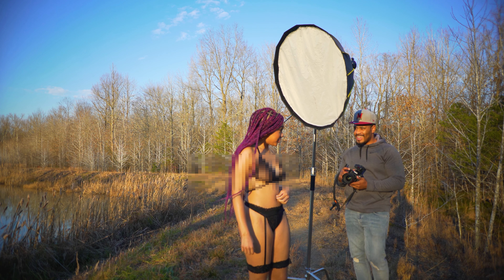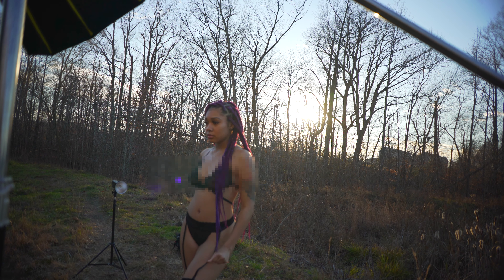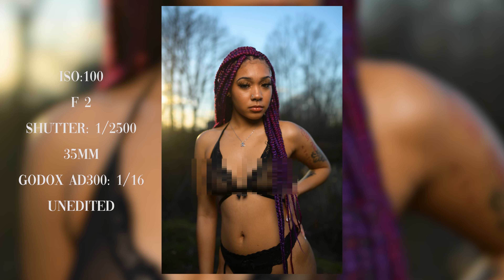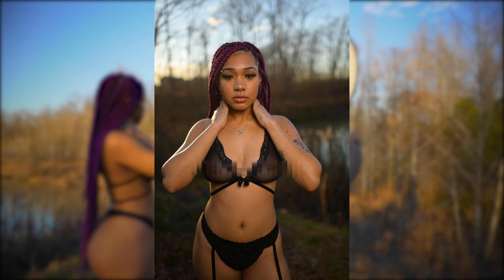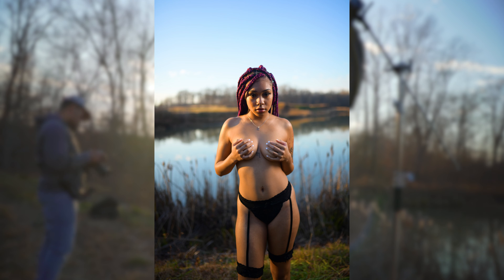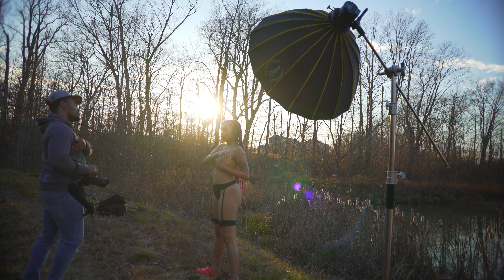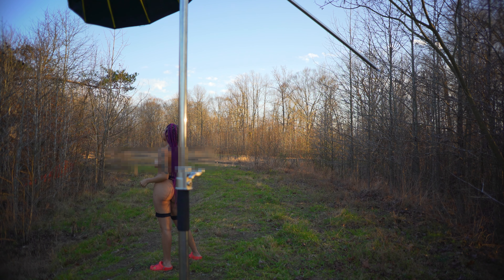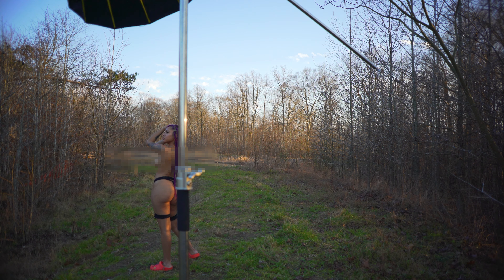On Location Boudoir Photography + Godox AD300 Pro + Nikon D850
In this video I show you how to get the best professional looking photos with a one light flash setup using the godox ad300 pro. This particular shoot was done in Maryland and was an on location boudoir photoshoot that I used the sun as a light source and backlit the model to provide creative lighting. The model is wearing a laced black lingerie set and lace mesh see through cover-up. This shoot occurred during golden hour so the sun made for perfect lighting on the skin of the model. This setup is using a Godox AD300 Pro flash with a nikon d850 attached with multiple lenses mentioned below for creative flexibility.

Model IG: See Video

Gear:

Nikon D850
Sony A7SII
Rode Mic
Nikon nikkor 70-200mm Lens
Sigma Art 35mm f1.4 Lens